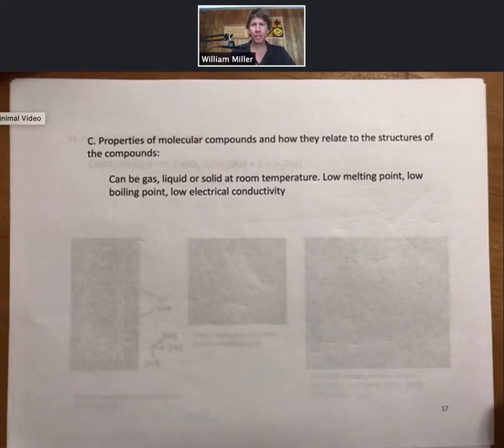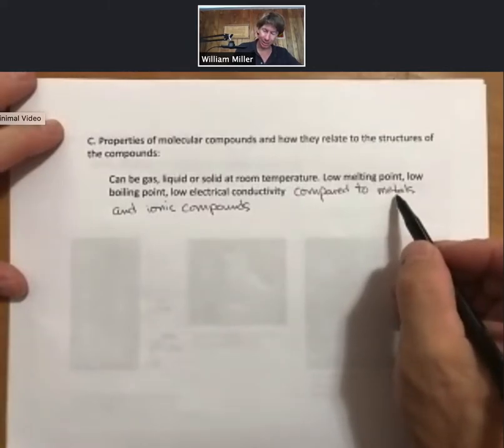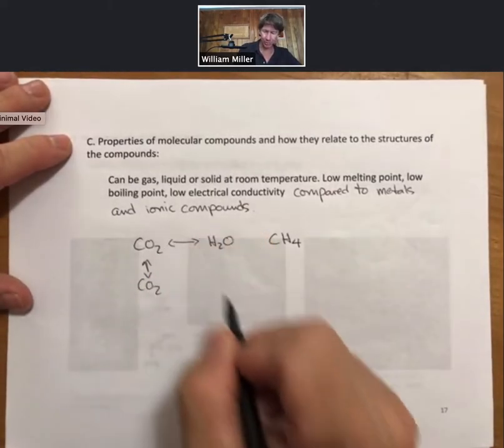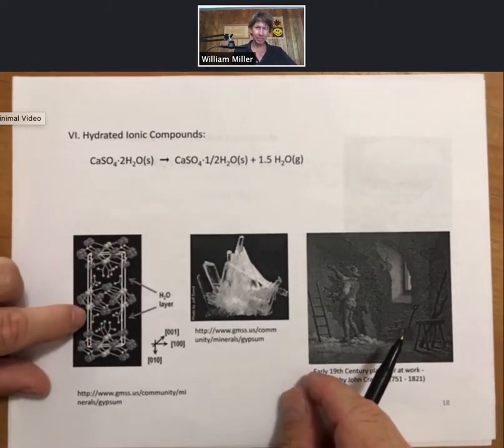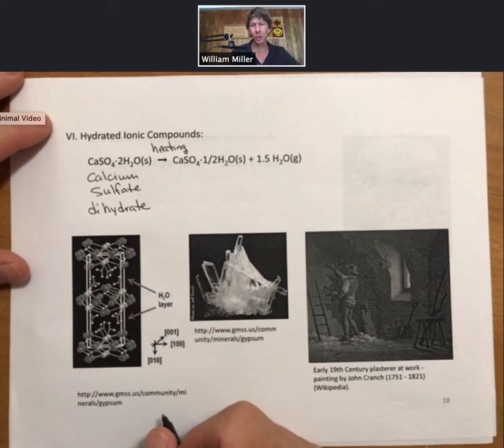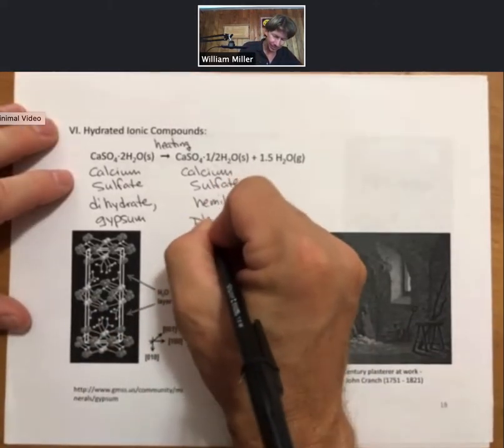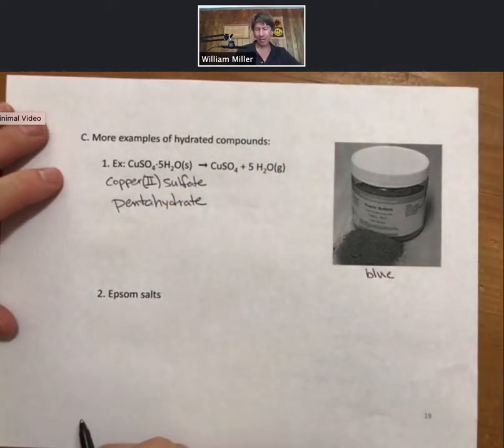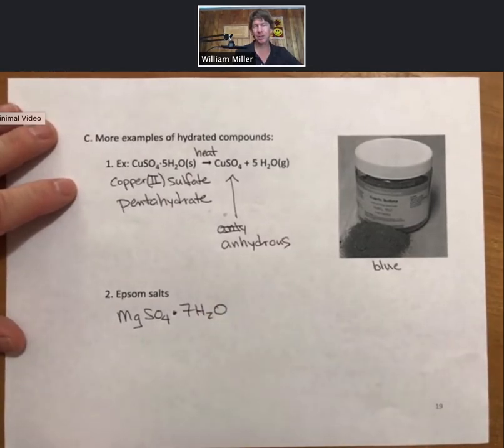Lecture Outline 2 p16 19